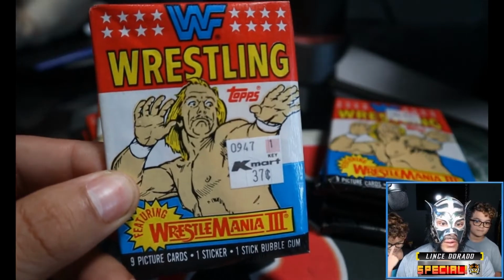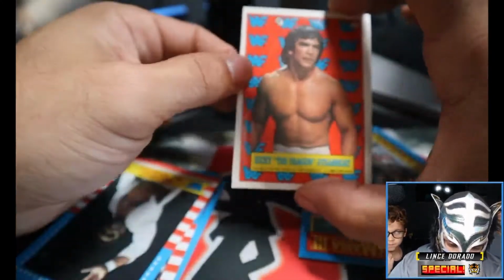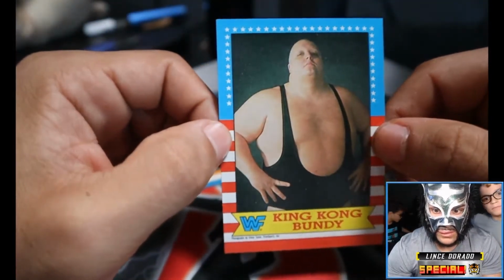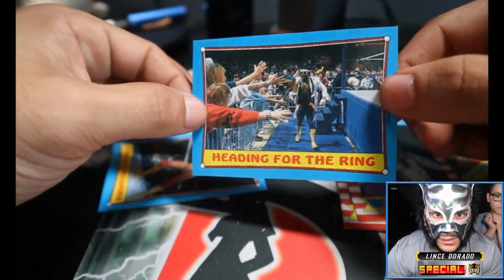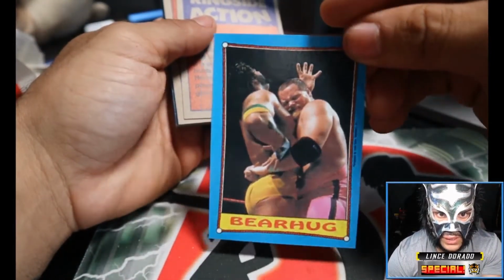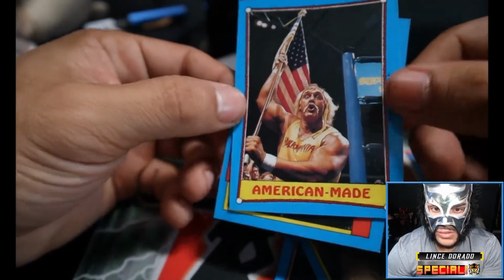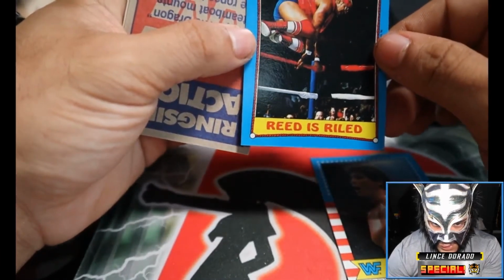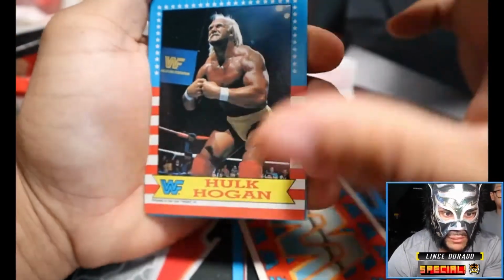Lince Dorado OPENS Vintage Topps WWF Wrestlemania III CARDS!